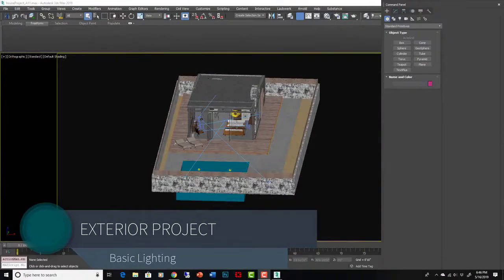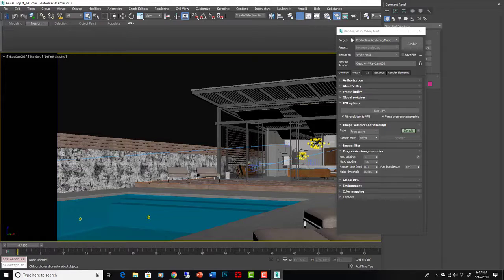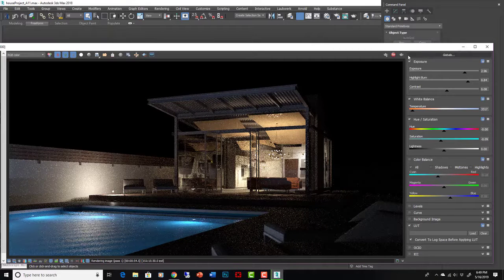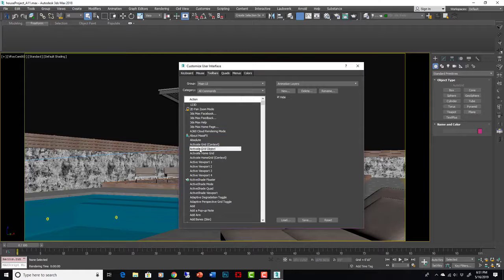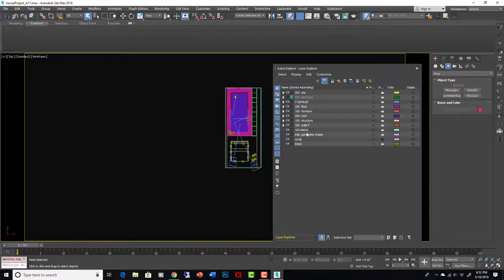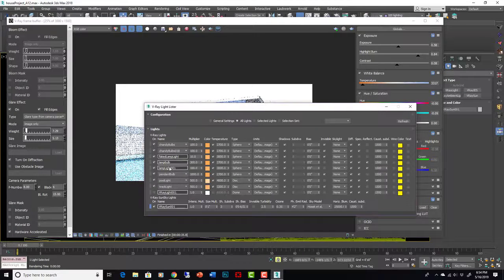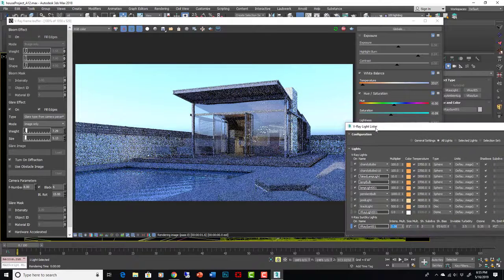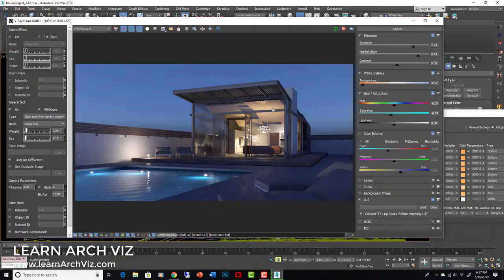set up basic lighting in 3dmax vray part 2